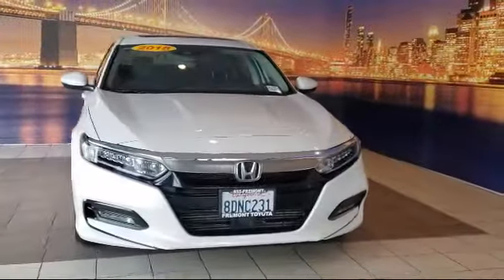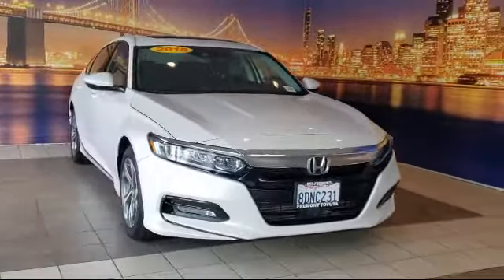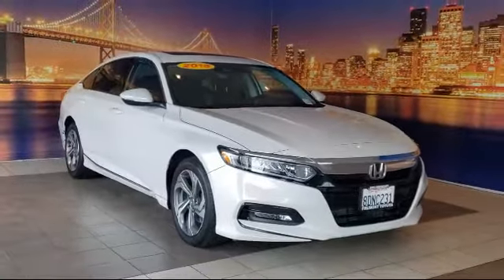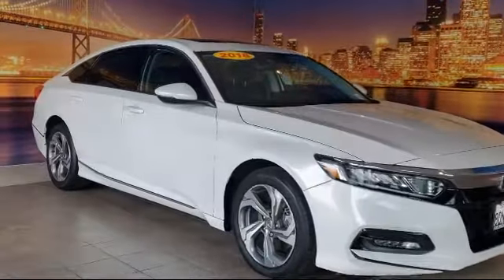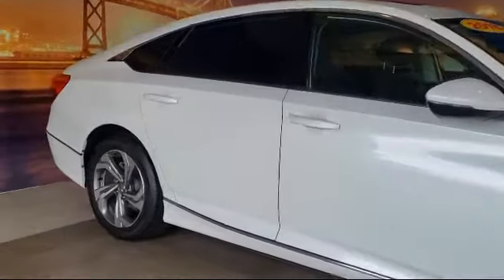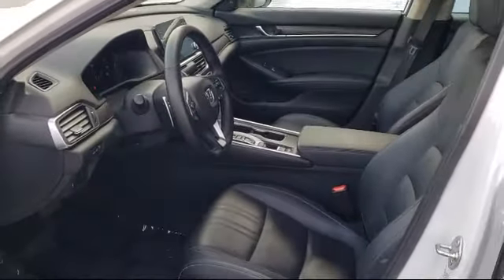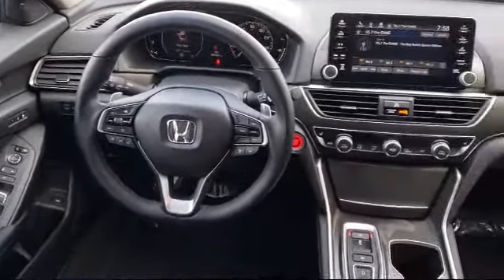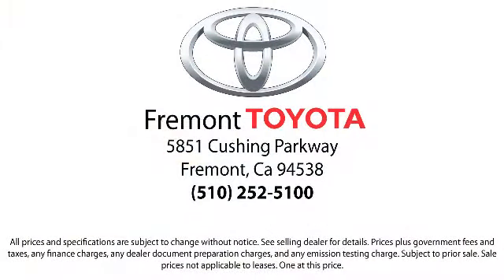2018 Honda Accord EX-L 2.0T Sedan Hayward Newark San Jose Oakland Pleasanton Union City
2018 Honda Accord EX-L 2.0T Sedan Stock Number: 212352A Vin:1HGCV2F52JA020311.

Fremont Toyota
5851 Cushing Parkway